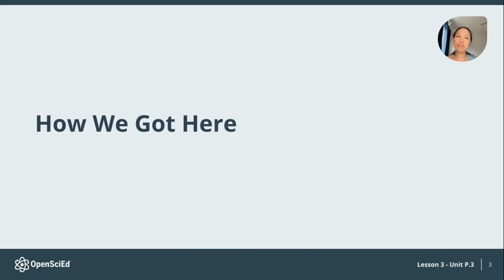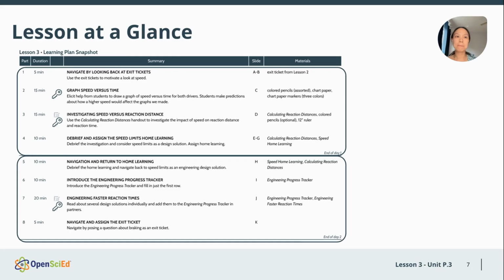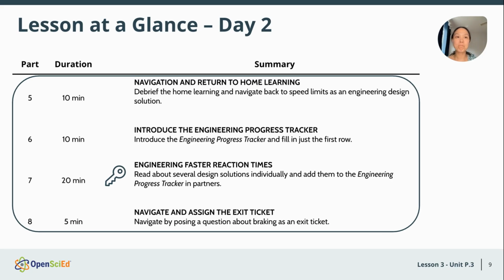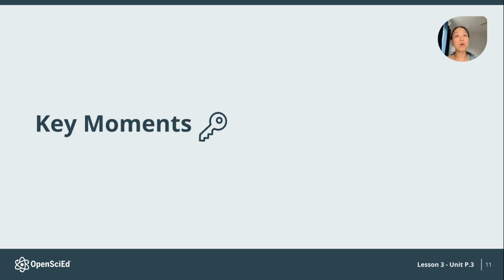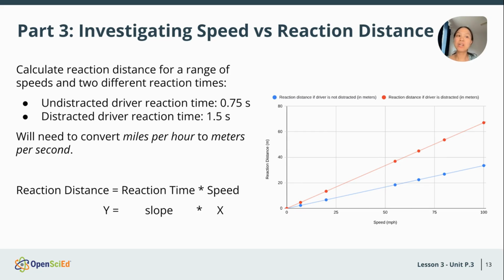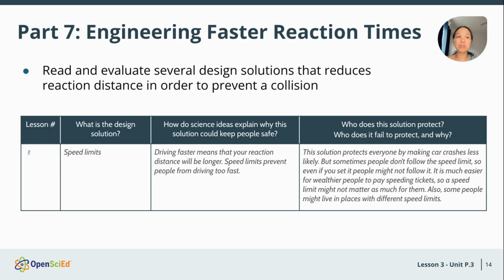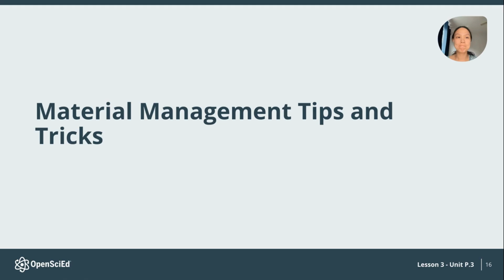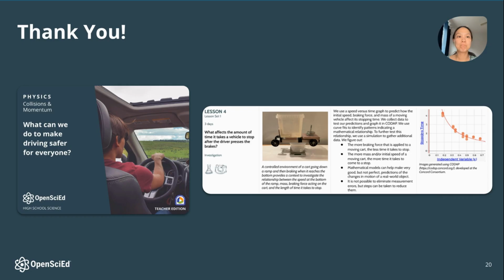Unit P.3 Lesson 3 Planning Video | OpenSciEd On-Demand Resources